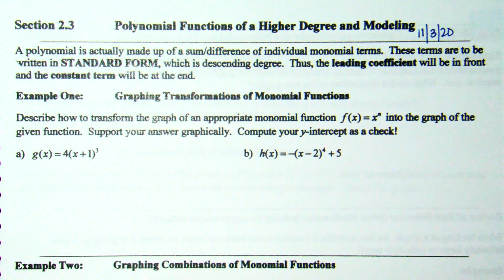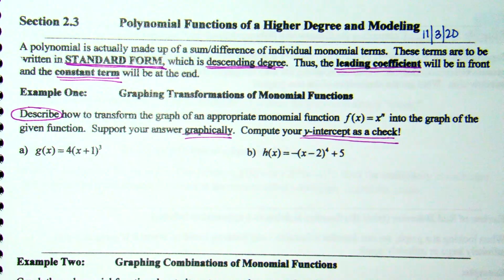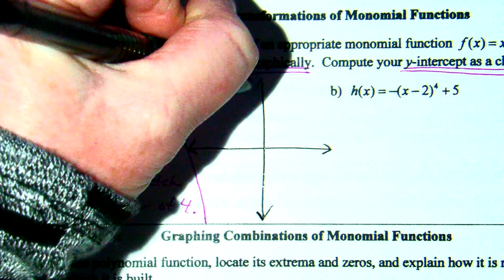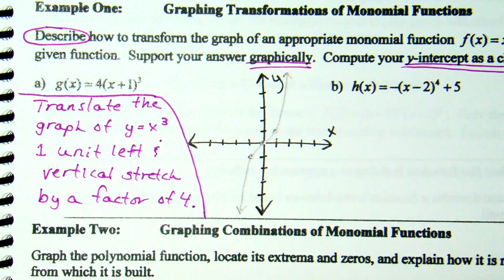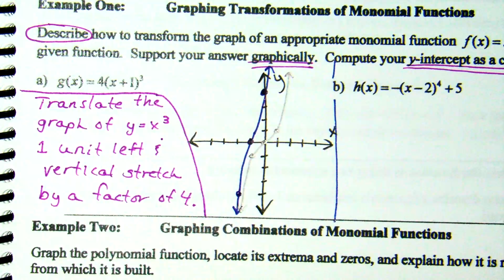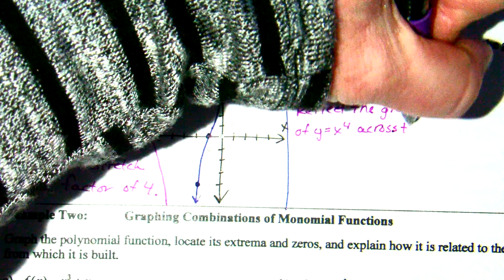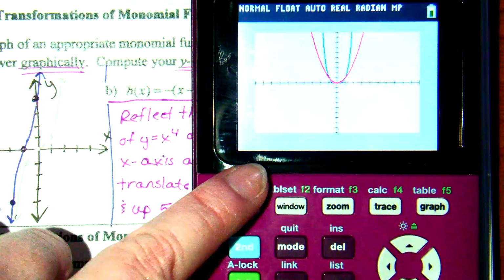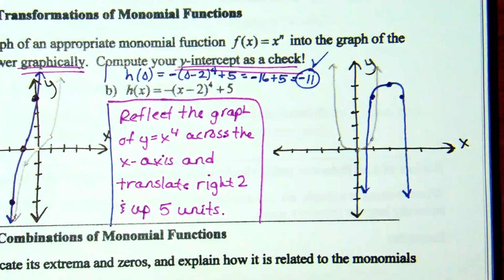Lesson 2 3 Period 5